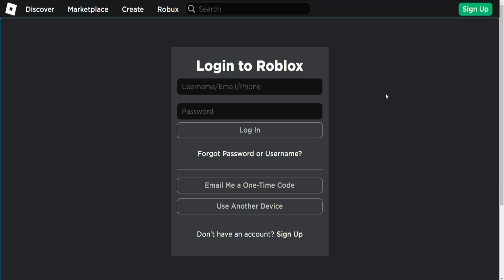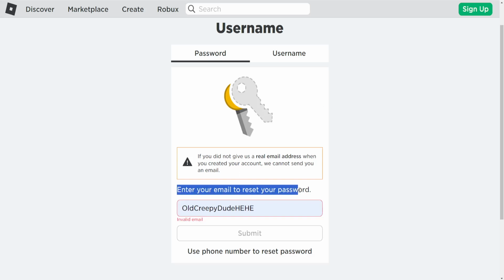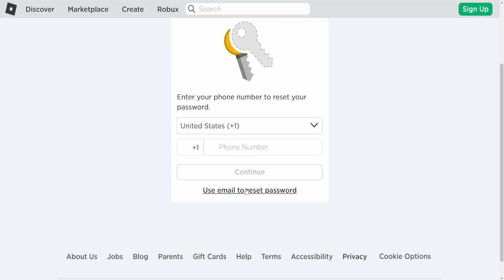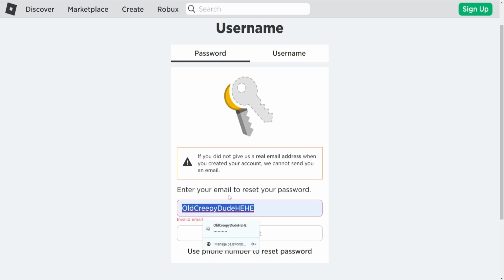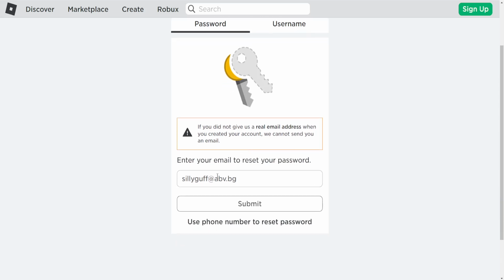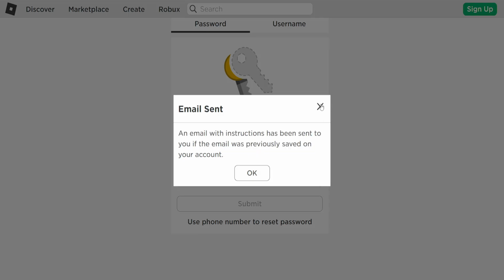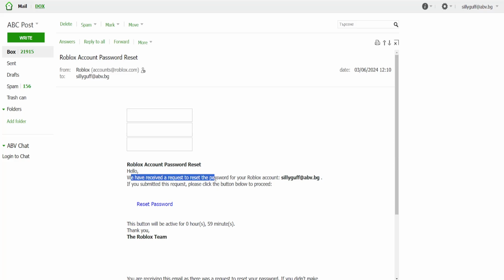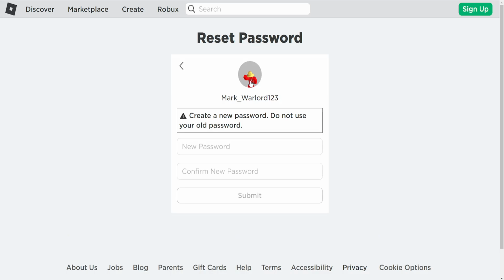How To Reset Roblox Password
In this video I show you how to reset your Roblox password. If you've forgotten your Roblox pass and need to create a new one then this is the tutorial for you.